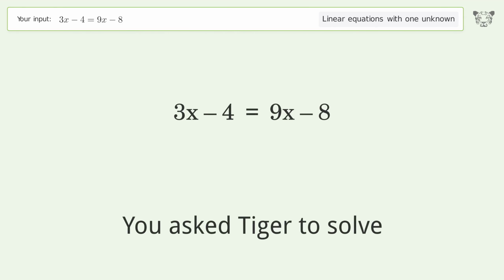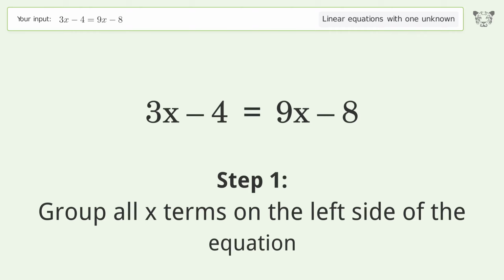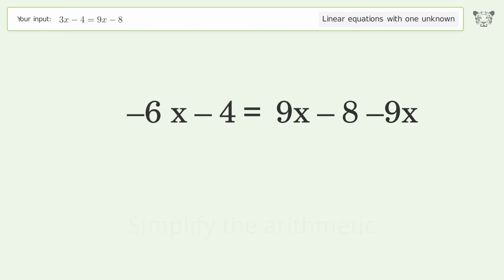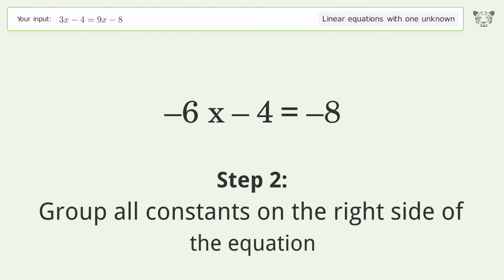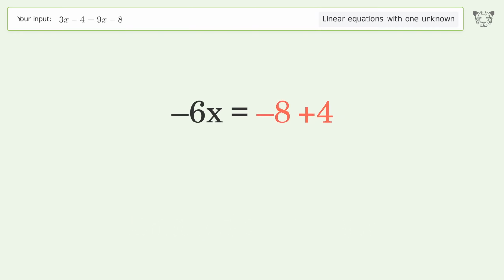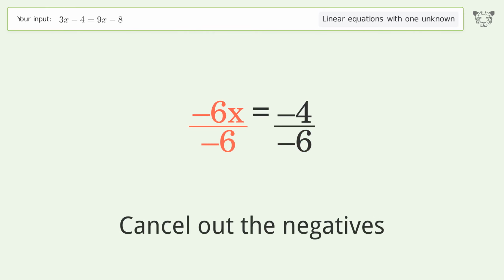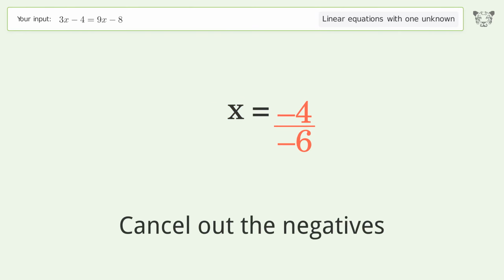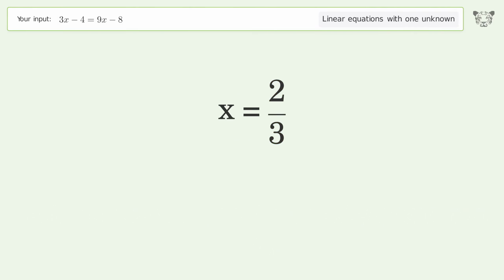Solve 3x-4=9x-8: Linear Equation Video Solution | Tiger Algebra